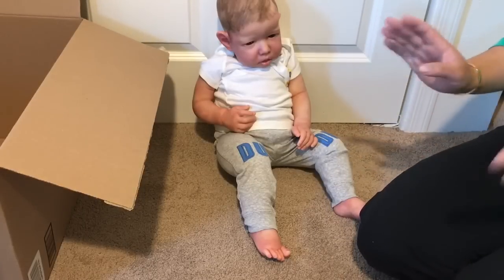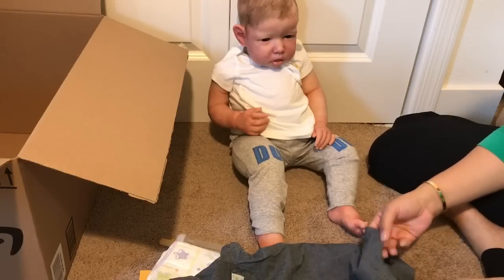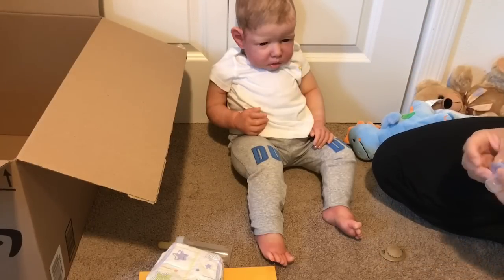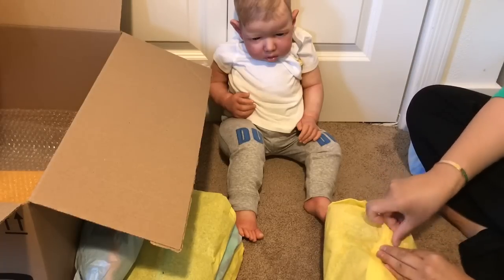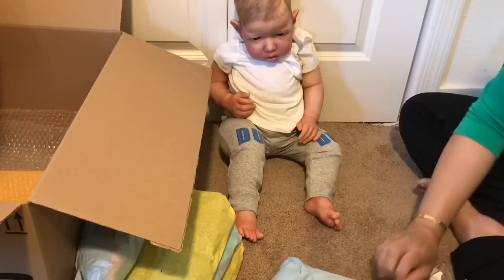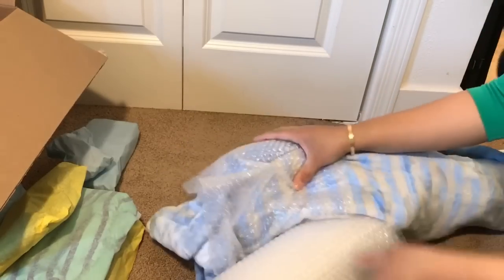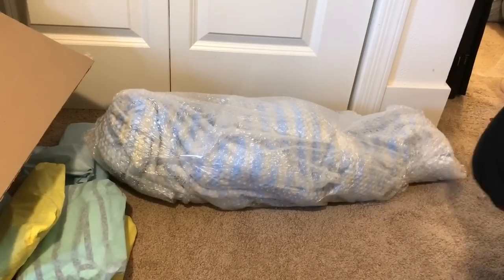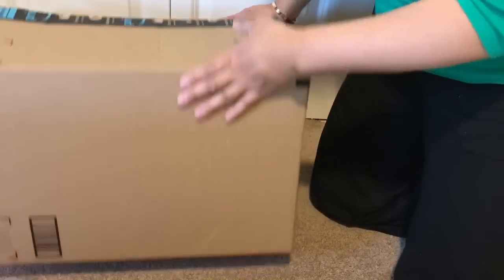Liam by Bonnie Brown Reborn Box Packing.. Plus Thoughts on Painting a Toddler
Reborn toddler / baby Liam by Bonnie Brown has his box packing. He is so huge it took me a while to find a box big enough for him. I share all the cute things he's going home with plus chat about my experiences painting a reborn toddler.

His new mommy has named him John Michael.